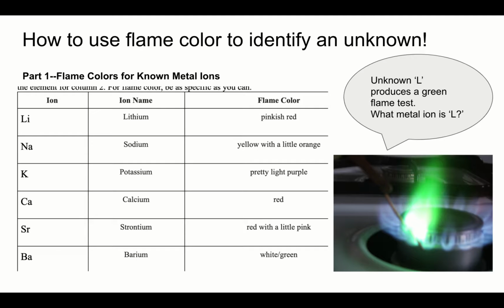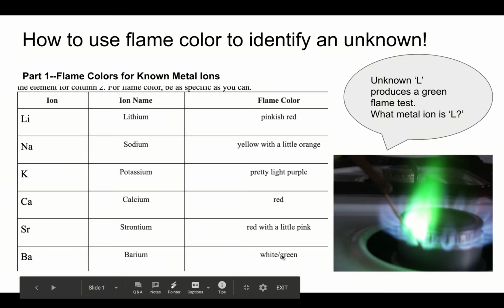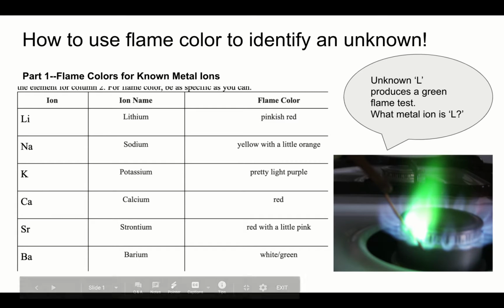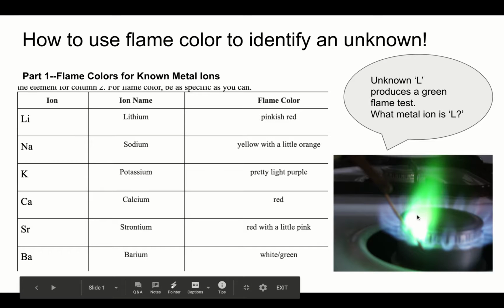How to use flame color to identify an unknown! - Google Slides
Uses and example from our lab to show students how to identify their 6 unknowns in the flame test.